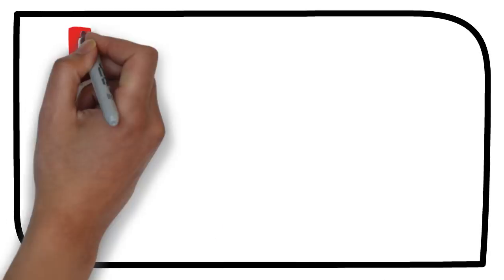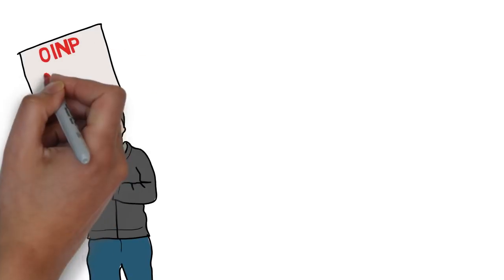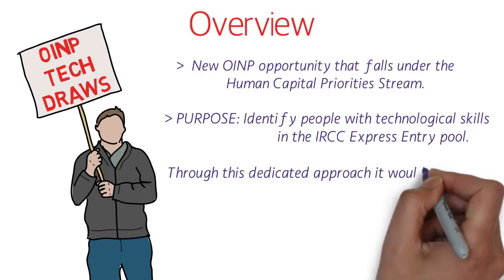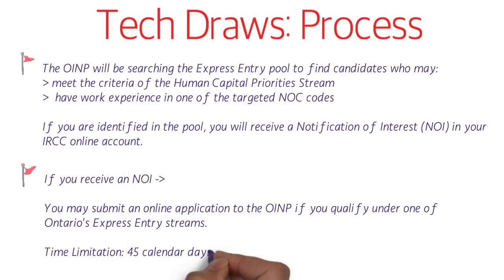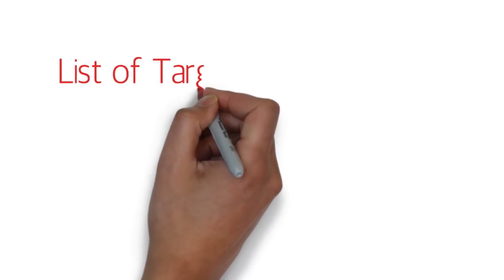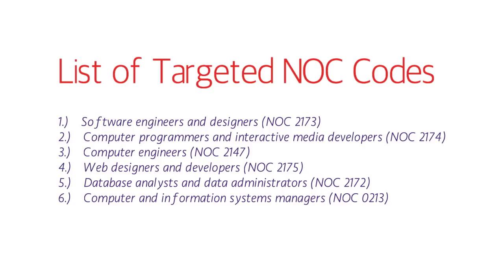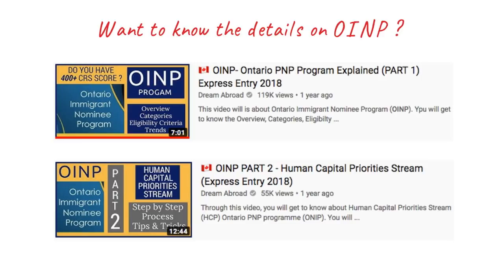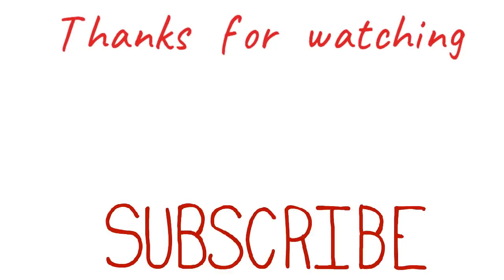Ontario PNP Tech Draws - All you need to Know!